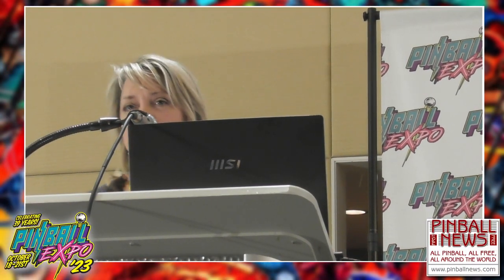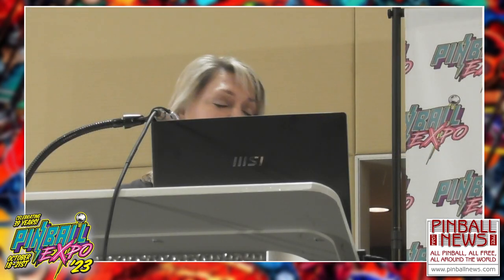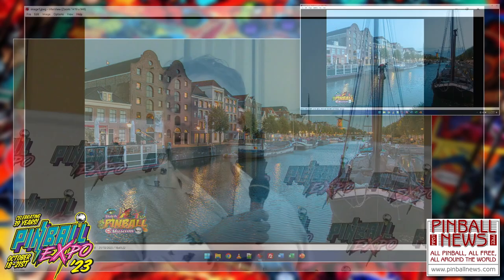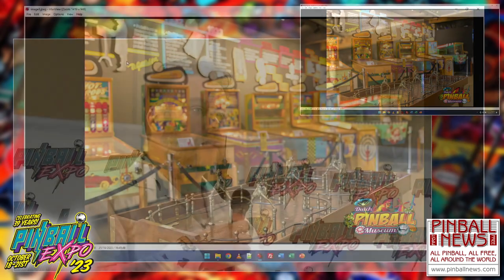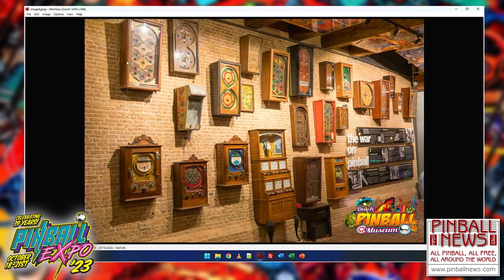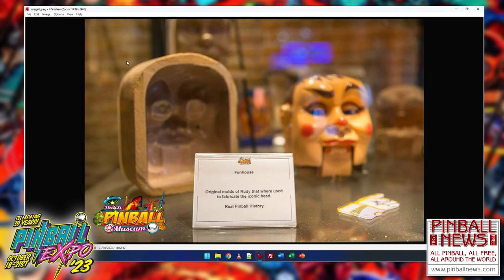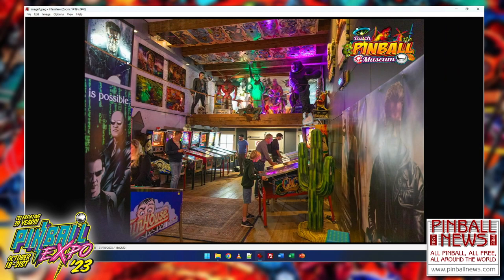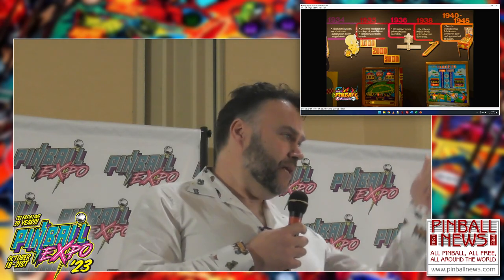Owning & Operating a Pinball Museum - Pinball Expo 2023 - Pinball News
Four pinball museum owners talk about their journeys which led to them realising their dreams, at Pinball Expo 2023